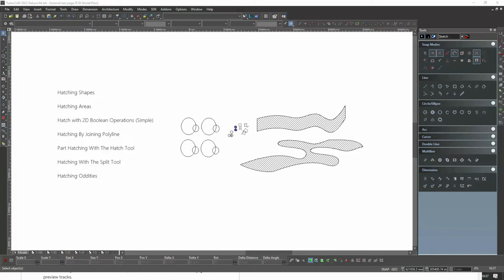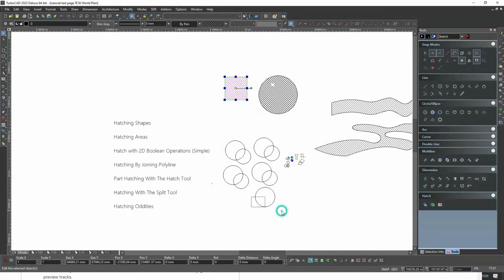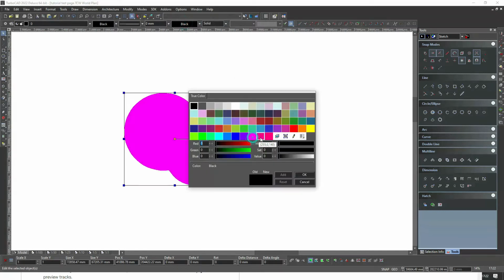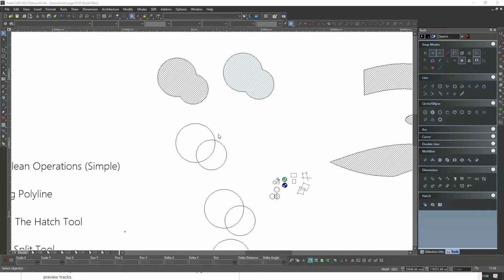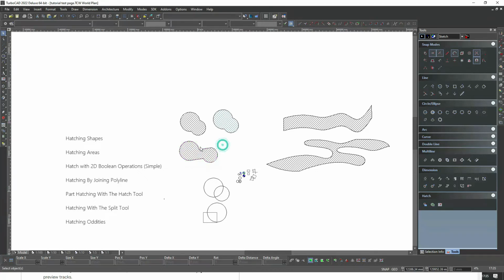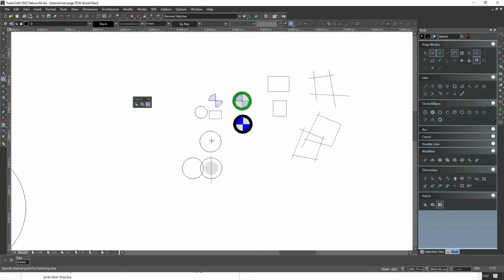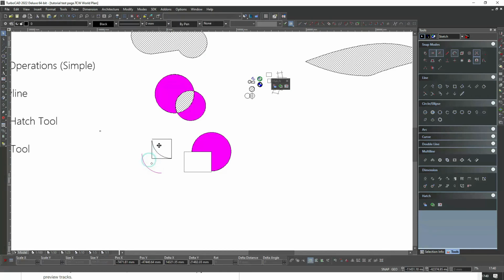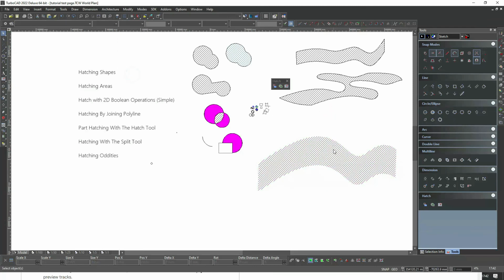Hatching Areas & Shapes The Easy Way in CAD | AutoCAD | TurboCAD | CAD Tutorials | How To Use CAD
Learn how to hatch and fill shapes and areas in cad drawings and plans using 2D Boolean Operations, Joining Polyline, Hatch Tool, and Split Tool.

Use the hatching tools like an expert